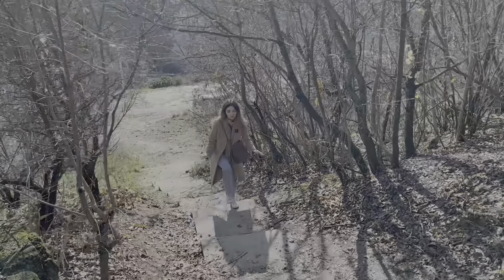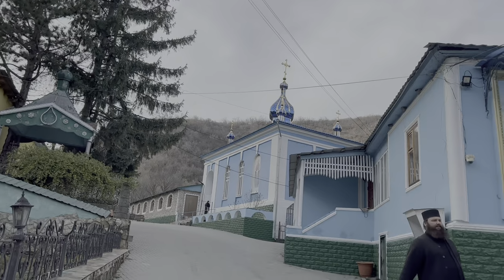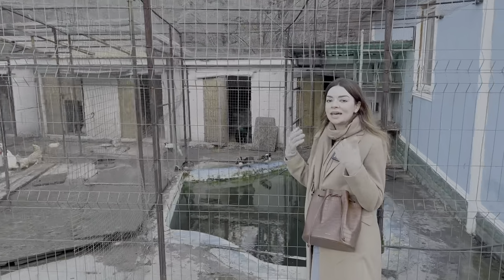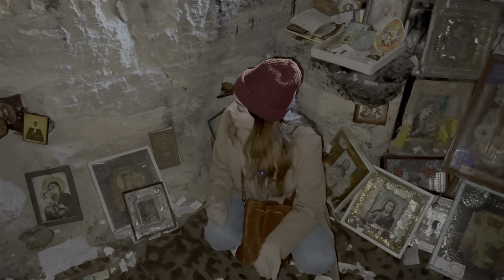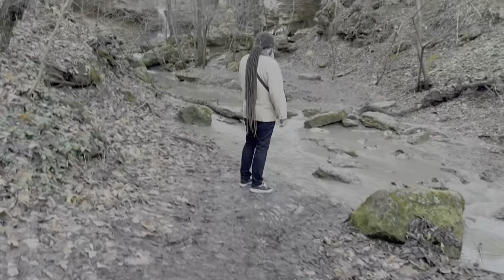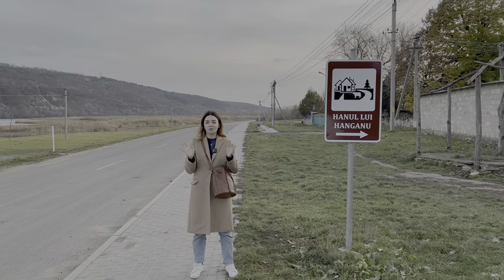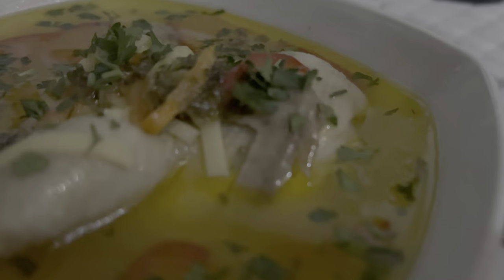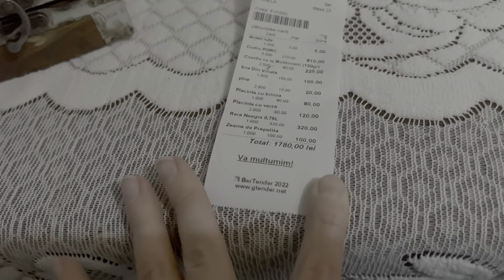WATERFALL monastery in Moldova 💦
Wine and monasteries are the things that make Moldova proud, but not all of them are created equal. Should Saharna waterfall and cave monastery make it onto your "visit in Moldova" list?

I’m Elena! Born, raised and currently living in Moldova. Prior to this, I was an expat in India, China, USA and Ukraine.